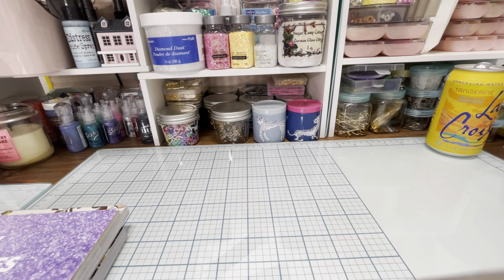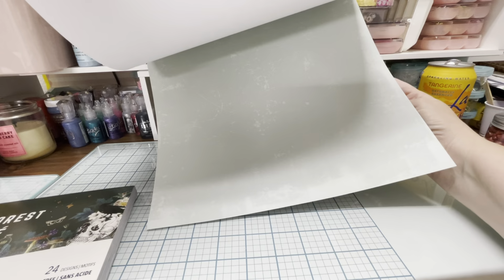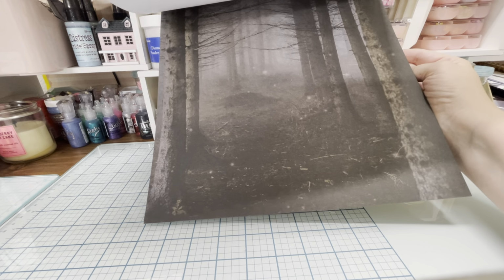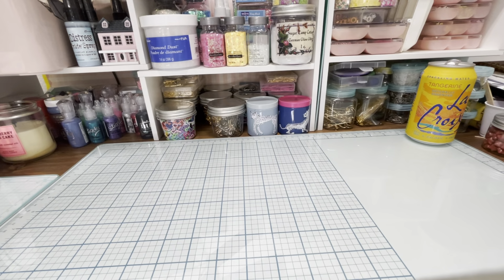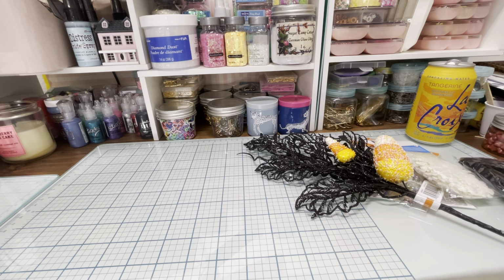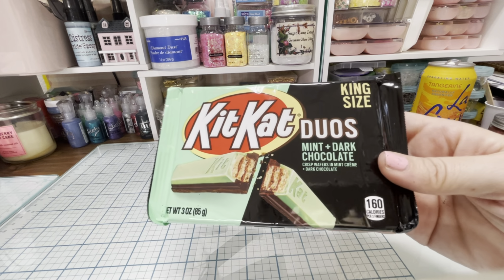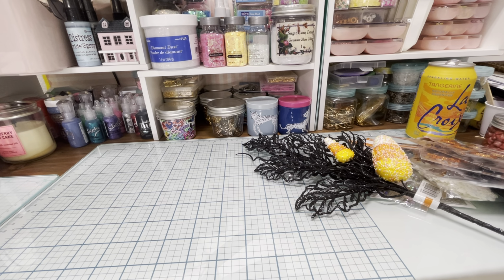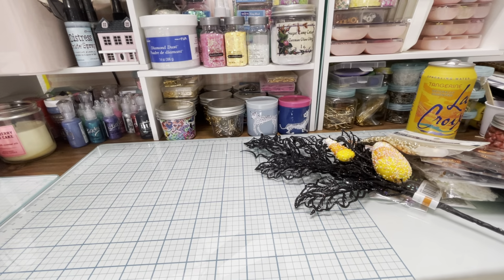Michael's Halloween and Fall Haul Y'all!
Address:
Wendy Lee
11762 De Palma Rd
Ste 1-C PMB 229

Hi Everyone,
In todays video I show you some of the things I found at my local Michael's craft store. They had some cute Halloween items like candy corn picks, Halloween jewel skull stickers, glitter crow and spider stickers, Halloween paper pads, Halloween ephemera, Halloween dies, new Heishi beads and more!